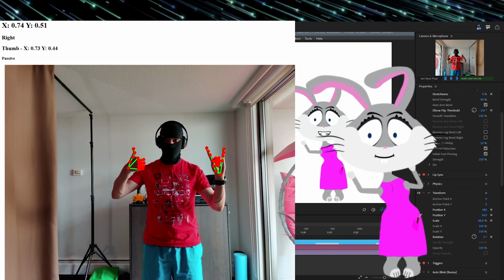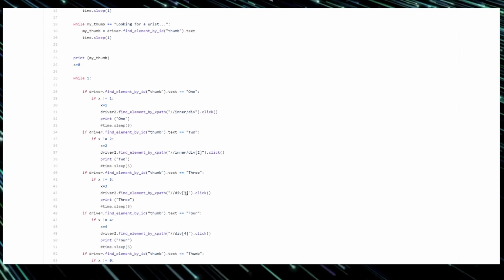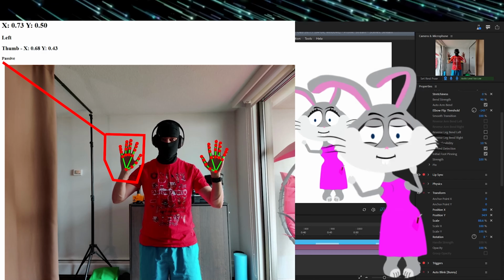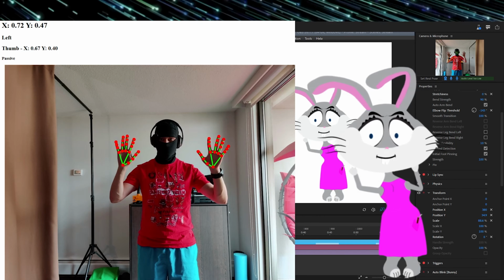Use Wrist Gestures for 2D Motion Tracking in characteranimator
In this video we will review how to use wrist triggers with the Body motion tracking behavior in Adobe Character Animator.